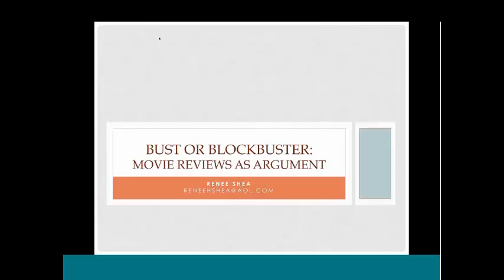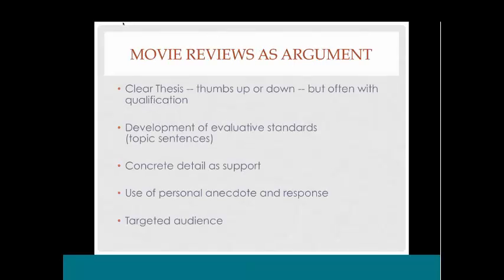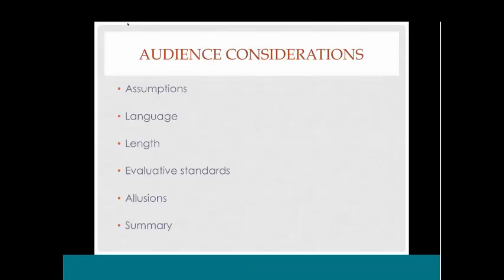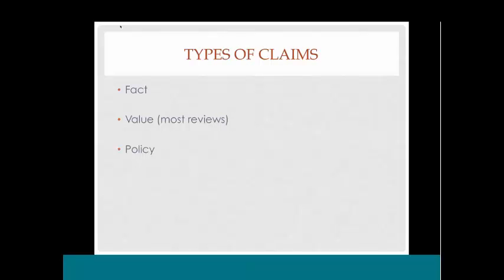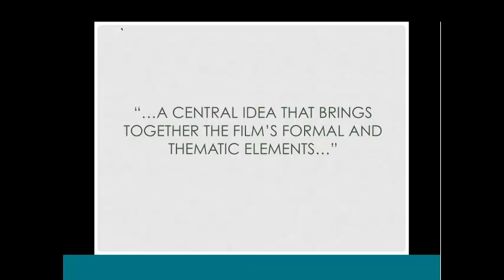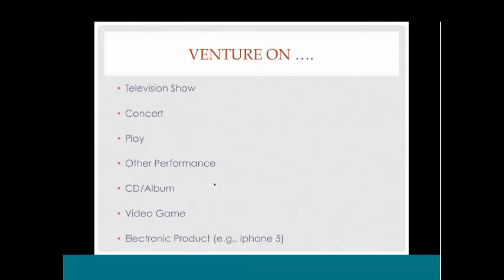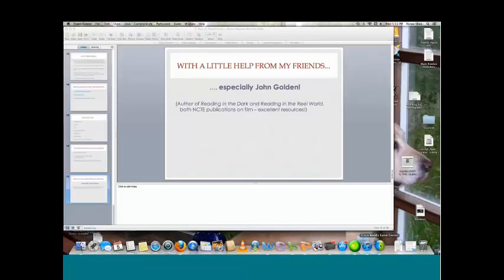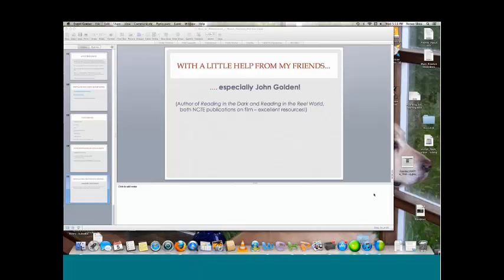Bust or Blockbuster: Movie Reviews as Argument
Reviews of all sorts -- movies, concerts, books, technology -- are ideal vehicles to study argument. Although the purpose is generally similar (thumbs up or down), reviews are target specific audiences as reflected in the choices of language, types of evidence, and even length. In this webinar, Renee will start with Roger Ebert's classic review of Star Wars and then analyze several others reviews (including two on the same film that appeal to different audiences) as texts for close reading and models for student writing. With the season of major movie releases fast approaching, the timing couldn't be better to engage students in crafting their own arguments as film reviews.